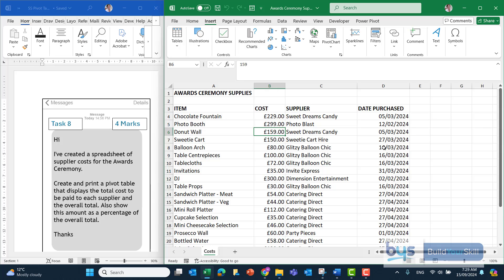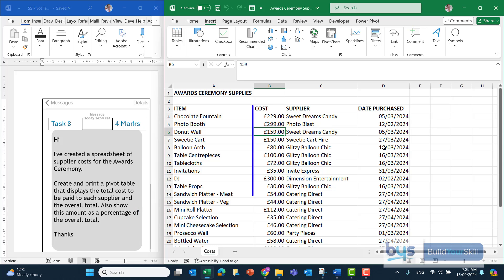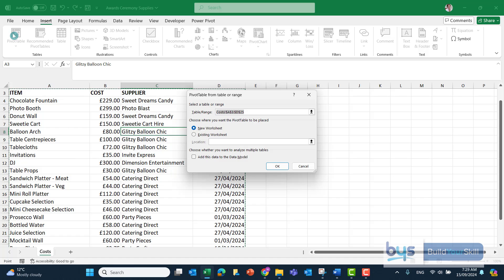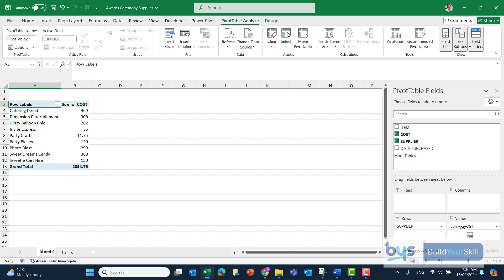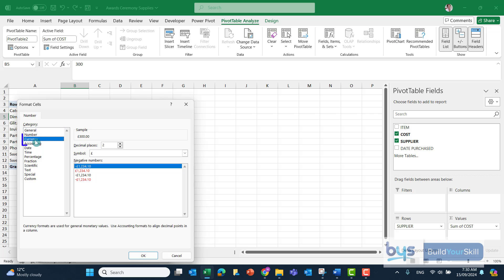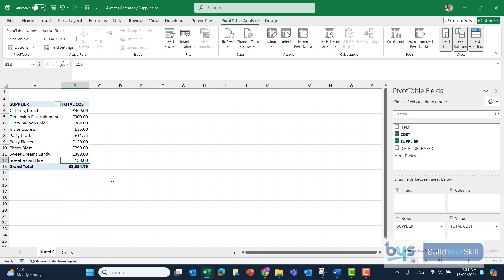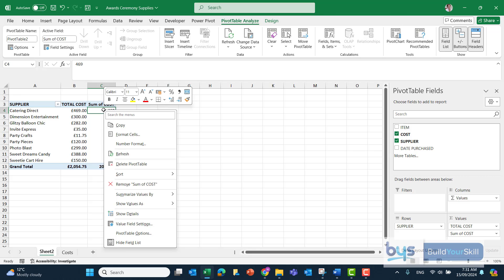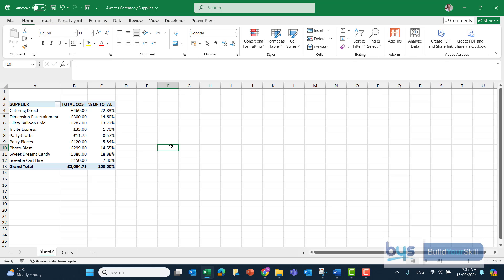2024 Higher Admin & IT Assignment - SS Pivot Table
Task 8 from the 2024 Higher Admin & IT Assignment - it's a Pivot Table.